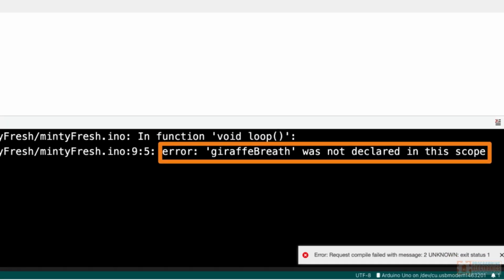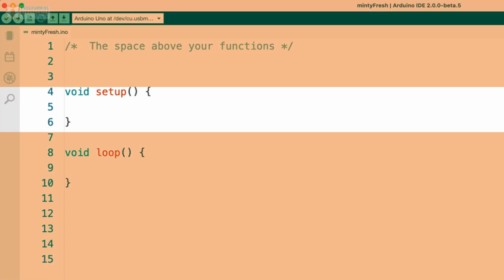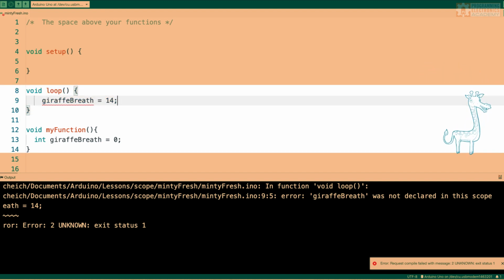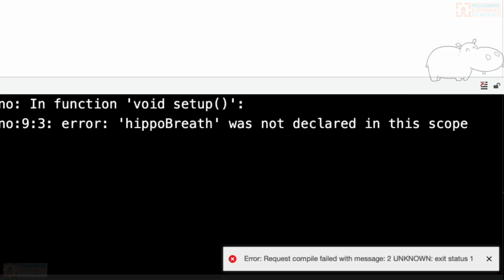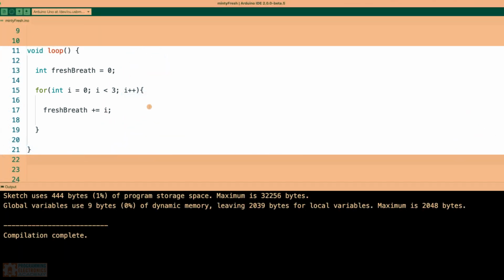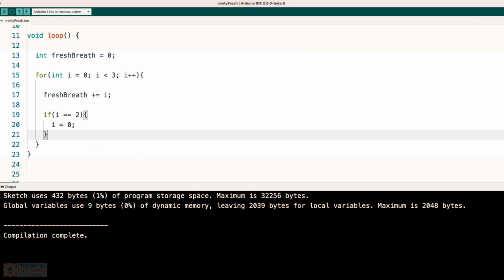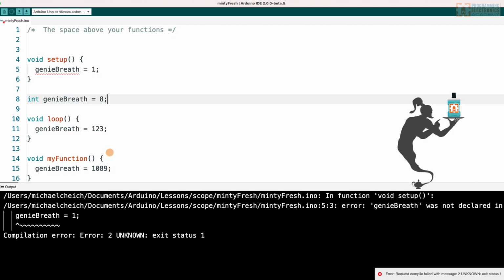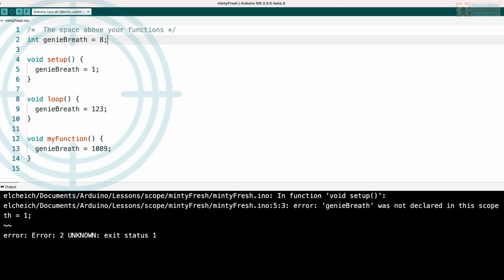Variable Scope and fixing error: '_______' was not declared in this scope?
VARIABLE SCOPE | FIX ERROR: ‘YOURVARIABLE’ WAS NOT DECLARED IN THIS SCOPE? | SOLVED
Are you getting the error: ‘YourVariable’ was not declared in this scope? What is variable scope anyway?

Arduino not declared in variable scope error message
Isn’t Scope a brand of mouthwash?  I mean, what gives?

In this lesson, we are going to talk SUPER BASICALLY about variable scope. There are so many technical details we could dive into, but this lesson is going to try and help you understand variable scope enough to help you fix this error.

VARIABLE SCOPE IN LAYMAN’S TERMS
Roughly speaking, variable scope has to do with where you can use a variable you have defined. Let’s take a look at an Arduino program and talk about some sections.

If I define a variable inside the setup function, I can only use that variable in the setup. Trying to use that variable in the loop would get me the error message…

void setup() {

  int dogBreath; // Defined here

void loop() {

  dogBreath = 7; // Error...not declared in this scope

If I define a variable inside the loop function, I can only use that variable in the loop. Trying to use that variable in the setup, I get the error message…

void setup() {

  catBreath = 5; // Error...not declared in this scope

void loop() {

  int catBreath = 10; // Defined here

If I create my own function, and I define a variable inside that function, it can only be used in that function. Were I to use it in another function, like setup or loop, I’ll get that error!  Can you begin to see how variable scope is working?

void setup() {

void loop() {

  giraffeBreath = 63;// Error...not declared in this scope

void myFunction() {

  int giraffeBreath; // Defined here

Can you see how the curly braces sort of compartmentalize our variables? If I define a variable inside curly braces, I cannot use that variable outside of those curly braces. Other functions can’t see the variable outside of it’s curly braces, they don’t even know they exist!

I mean check this out. If I put curly braces around a variable declaration, and then try to use that variable outside the curly braces, I get that error.

void setup() {

  hippoBreath = 9; // Error...not declared in this scope

It’s kind of like the curly braces are force fields – holding in your variable. The curly braces set the scope of the variable.

NESTED VARIABLE SCOPE
Now here is where it gets interesting…

If you create a variable outside of and before a set of curly braces, that variable can get into you can get inside an curly after it…

Let’s do a little demonstration here:

void loop() {

  int freshBreath = 0; // Defined here

  for (int i = 0; i & lt; 3; i++) {

In this example, freshBreath can be used anywhere inside its scope, including the for loop.

GLOBAL SCOPE
Now what if we did something crazy…What if we create a variable outside of any curly braces! What is the variable scope then?

This is what we call global scope. A variable with global scope, known as a global variable can be used anywhere in your program.

int genieBreath = 8; // Defined here

void setup() {
  genieBreath = 1;

void loop() {
  genieBreath = 898;